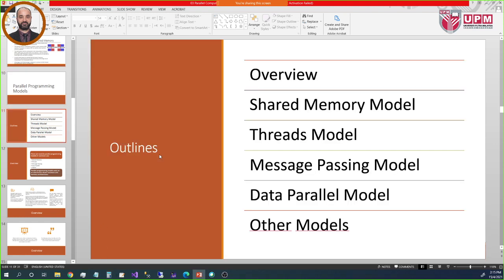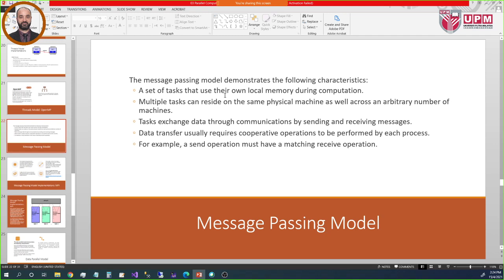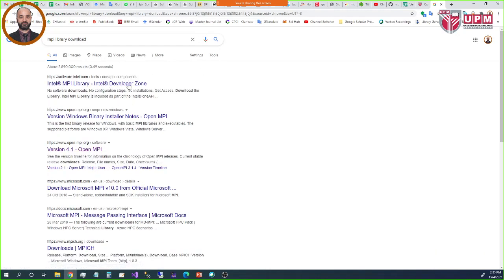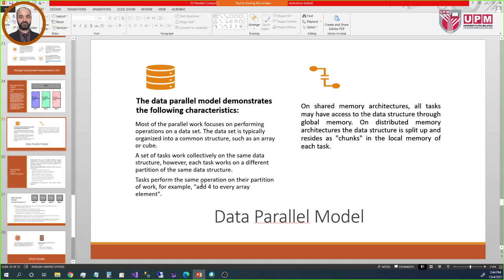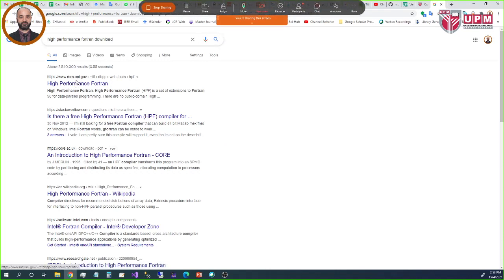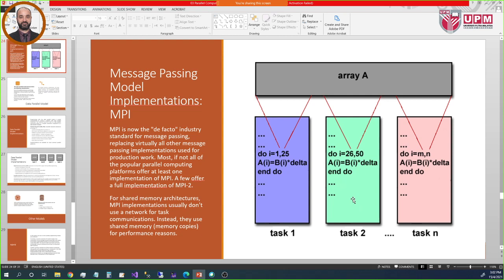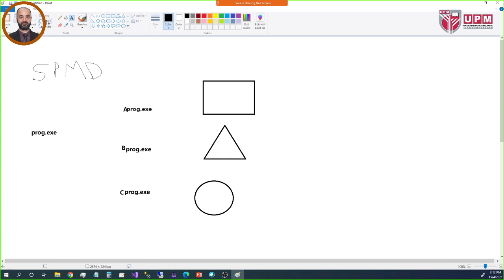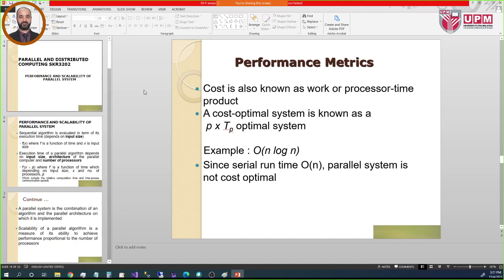05.2: Distributed and Parallel Computing: Parallel Programming Model